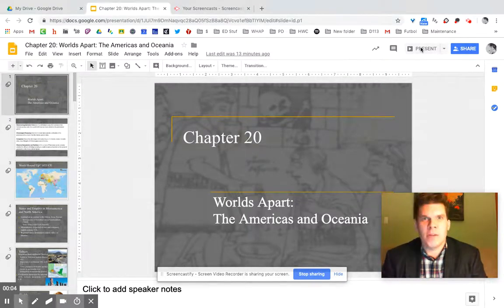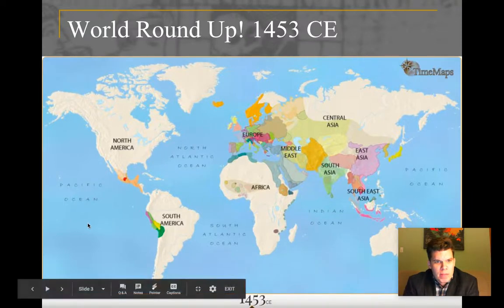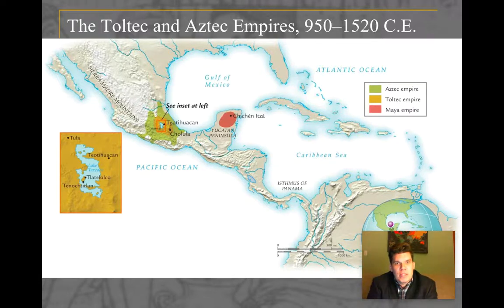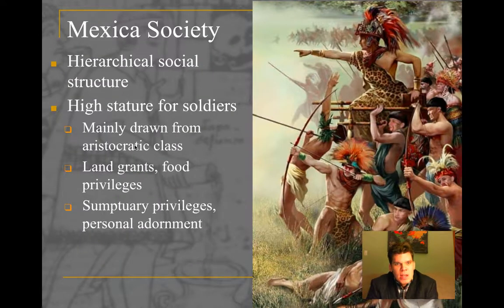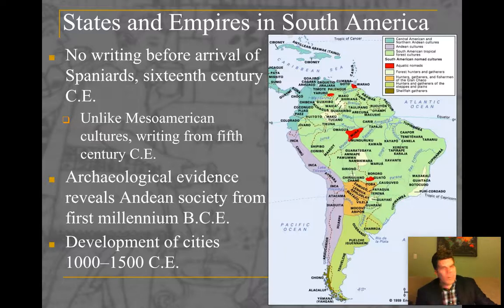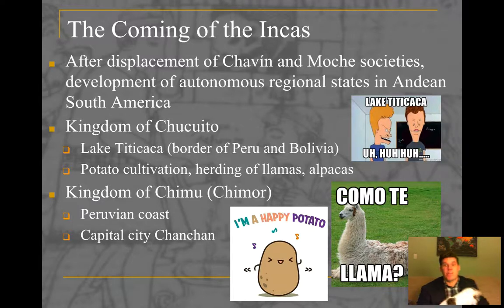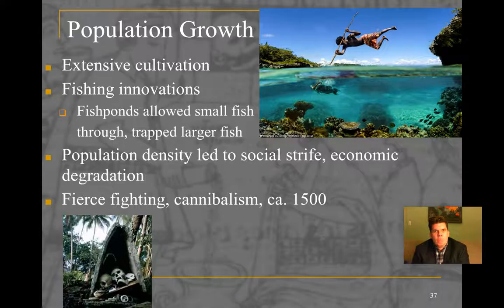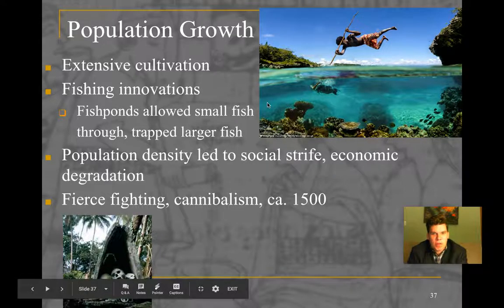Chapter 20: Worlds Apart: The Americas and Oceania